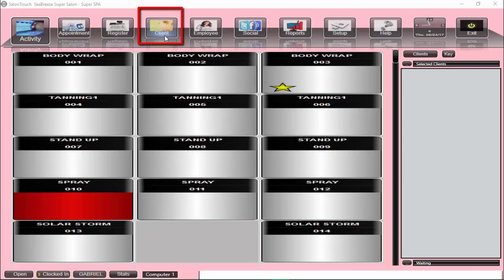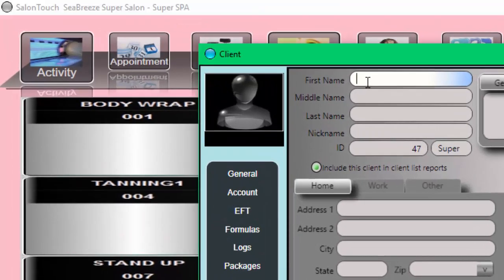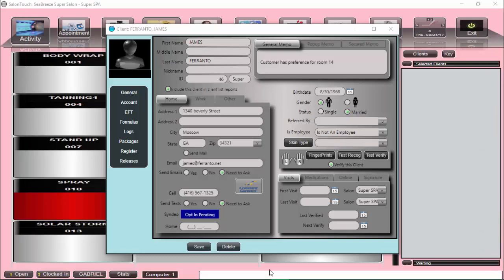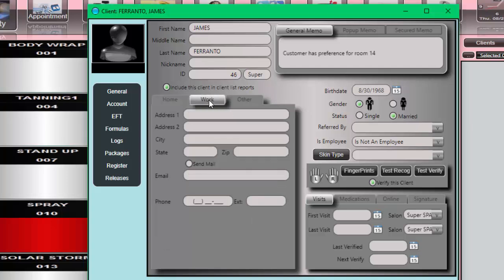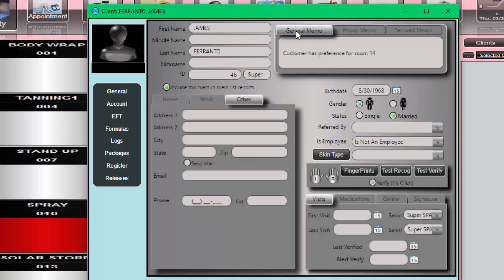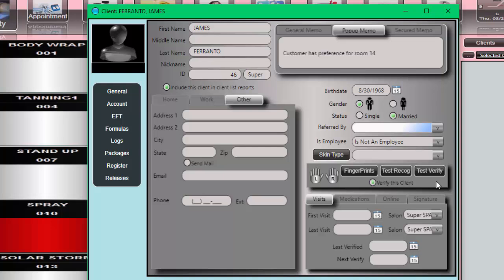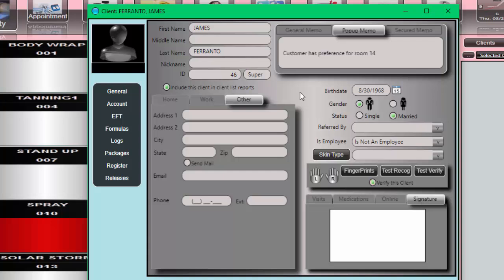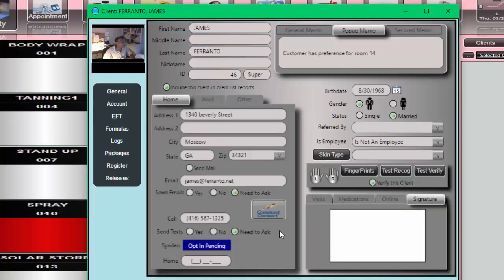SalonTouch Pearl - Adding a New Client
This video shows how to add a new client in SalonTouch Pearl